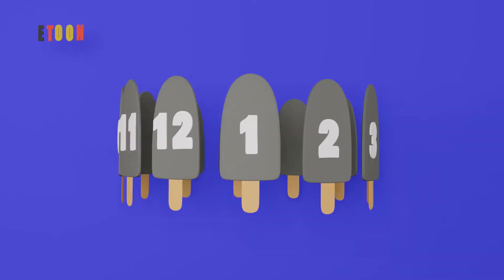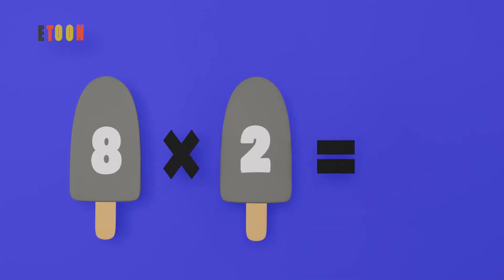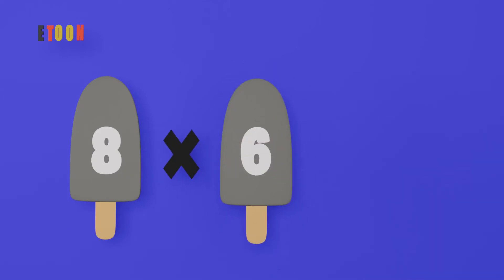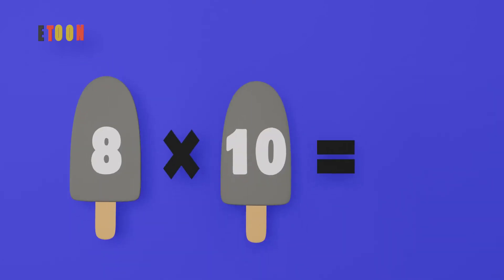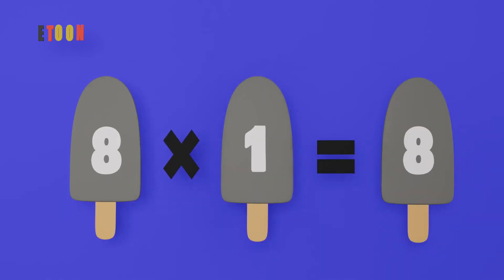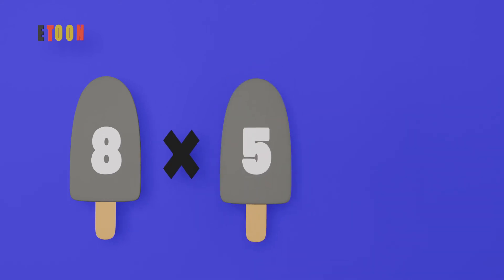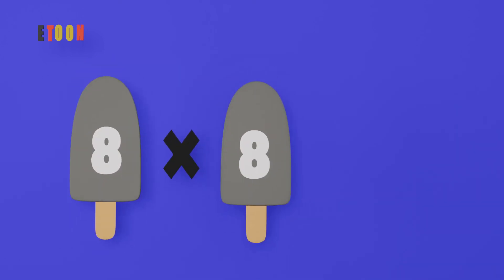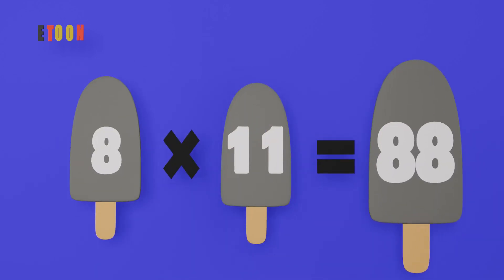Multiplication Table song 8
Multiplication Table times 8